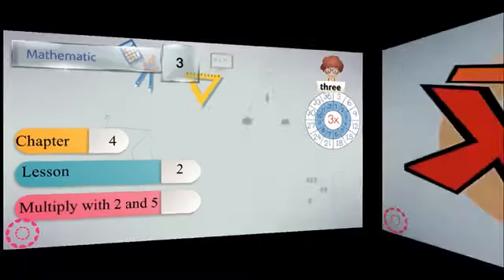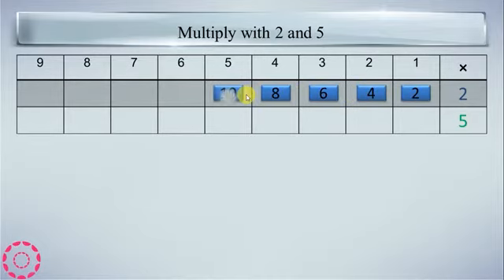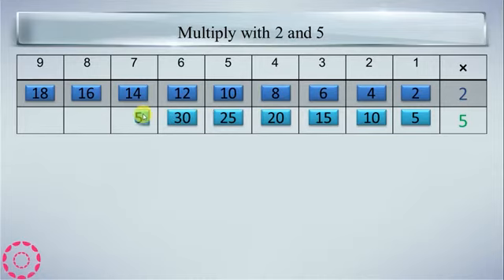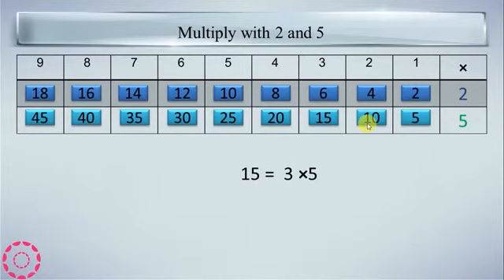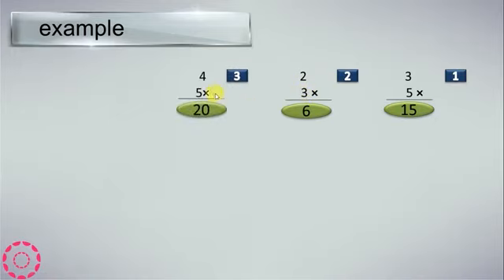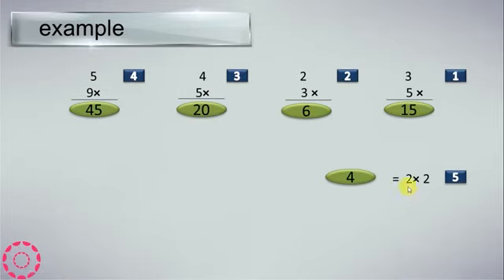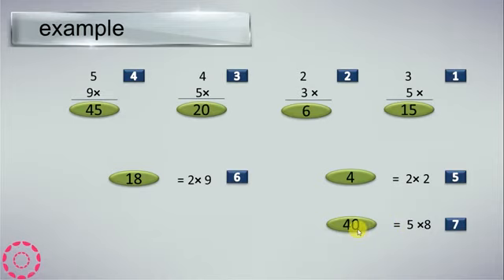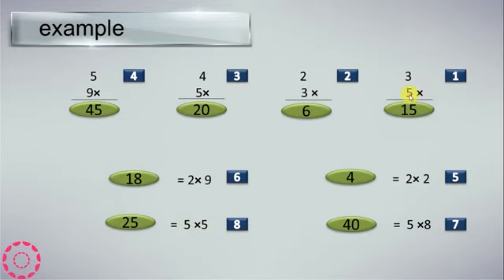Grade 3 math - Multiply with 2 and 5